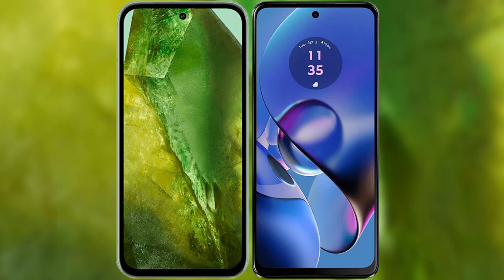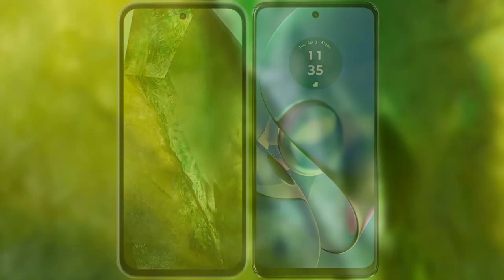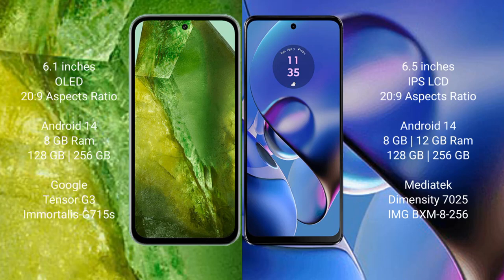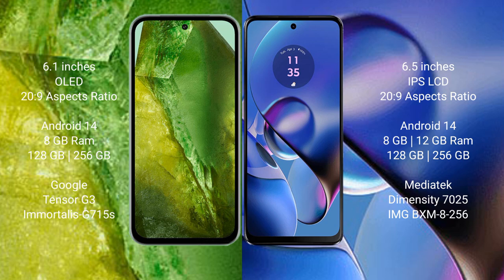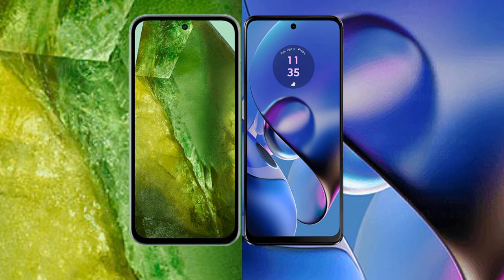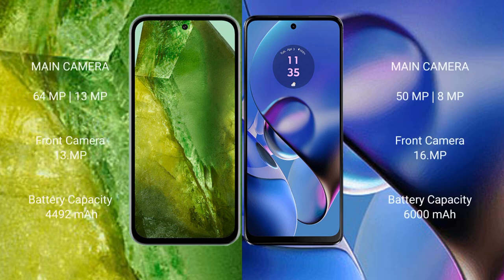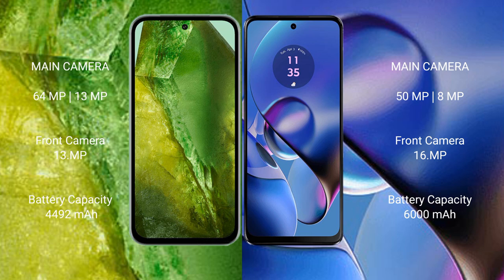Google Pixel 8A vs Motorola Moto G64 Review